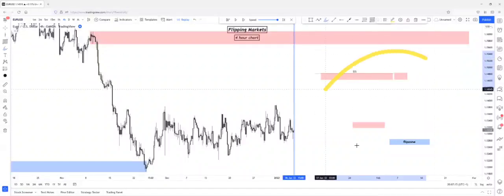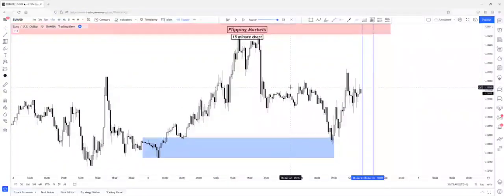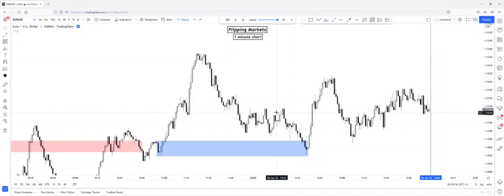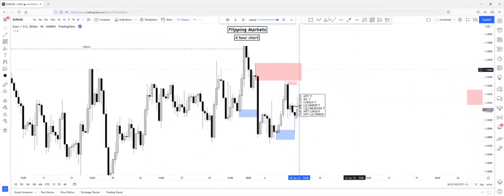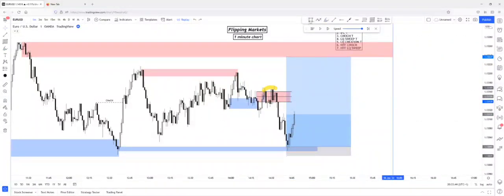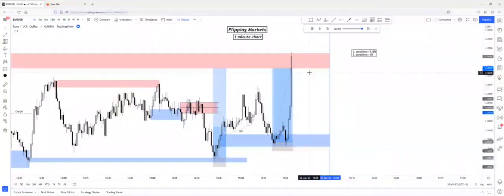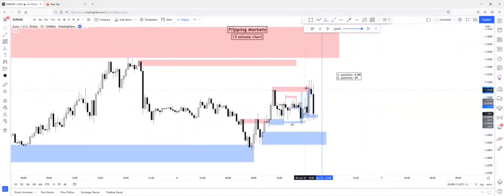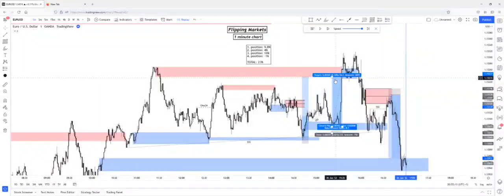27 Backtesting Session 2